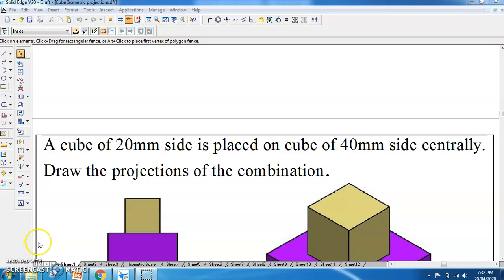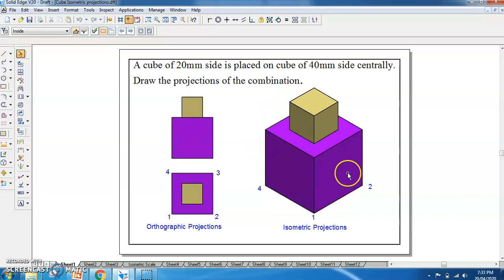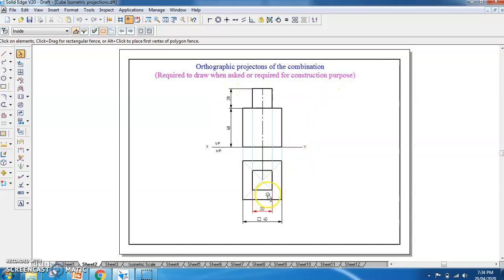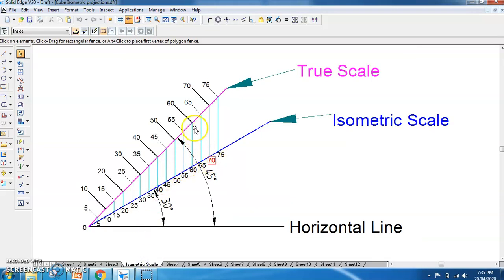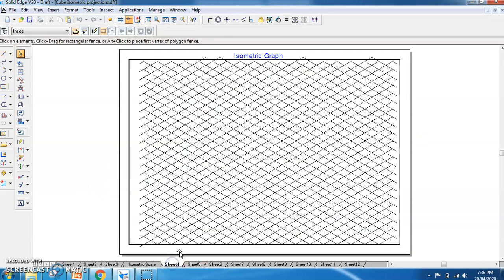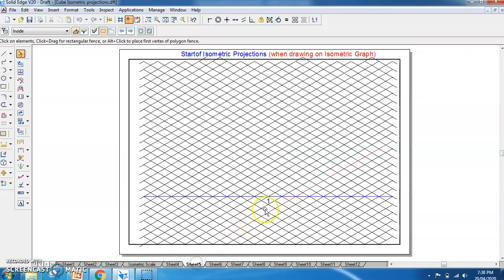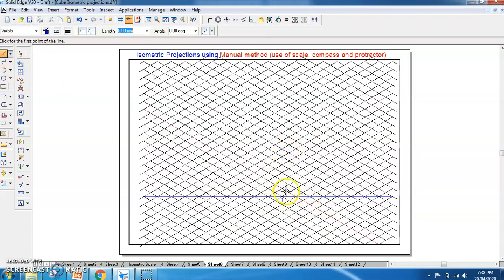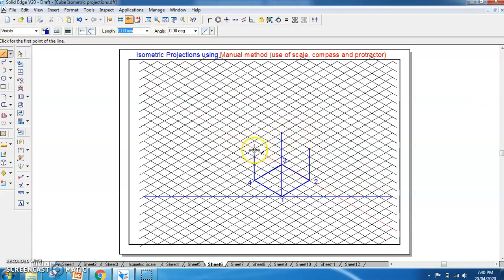Engineering Graphics | Isometric Projections | Cube over cube Manual Method